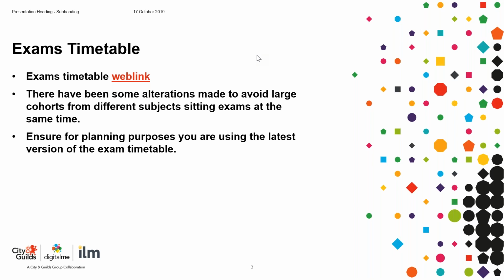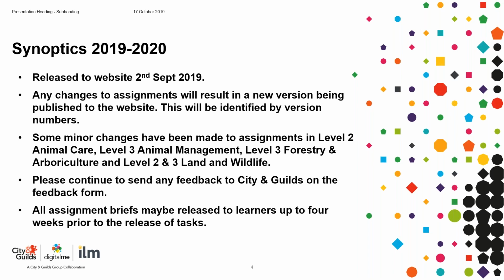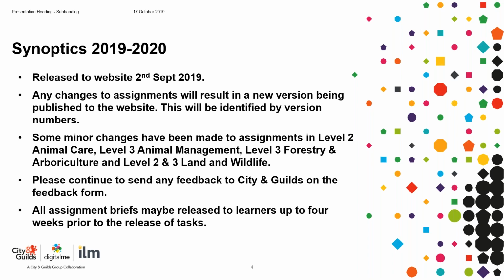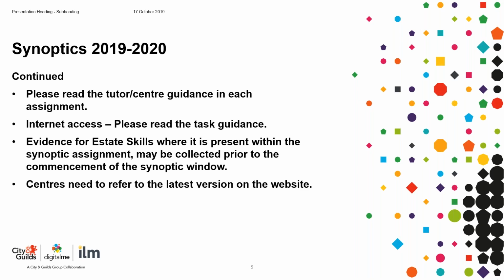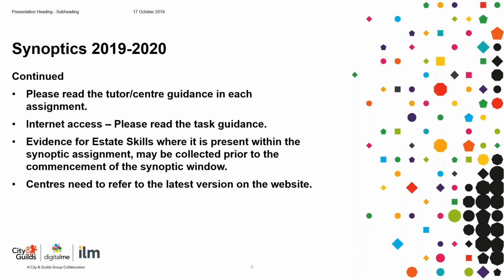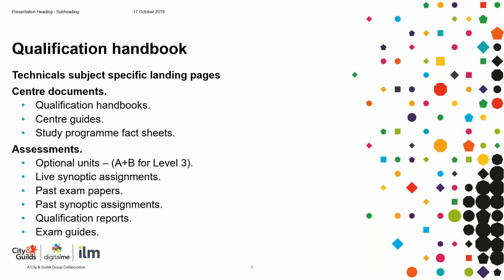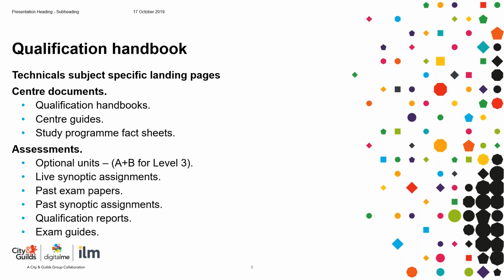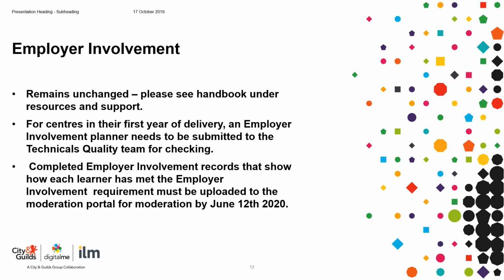City & Guilds Technical Qualifications update for the Land-based sector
A short webinar giving an overview of the updates and changes that have been made to Level 2 and Level 3 Land-based Technical Qualifications for the 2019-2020 academic year. Recorded 17th October 2019